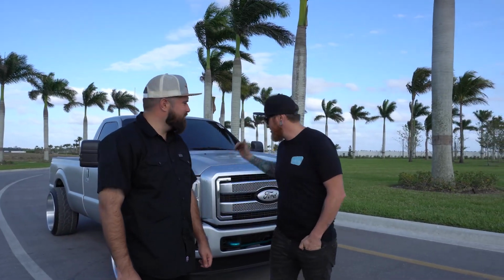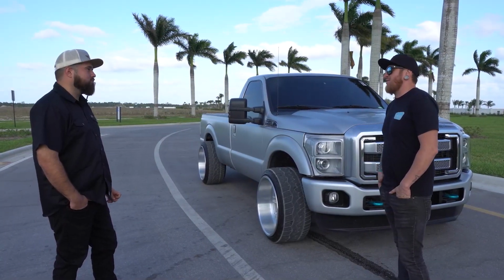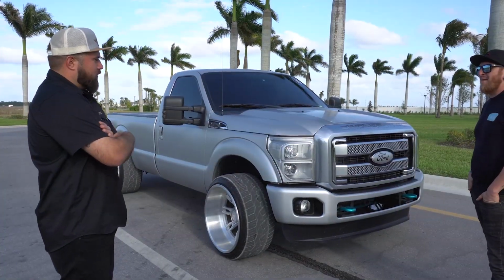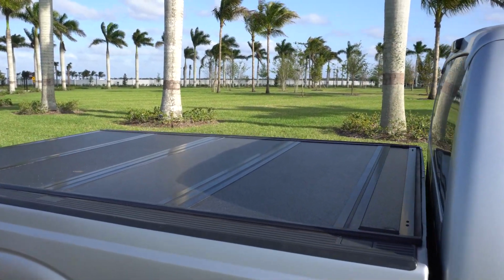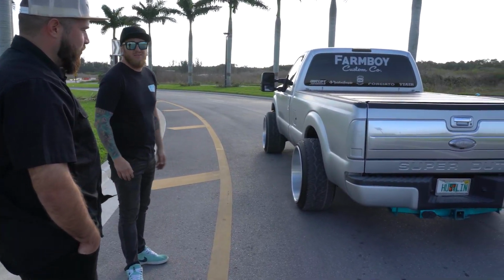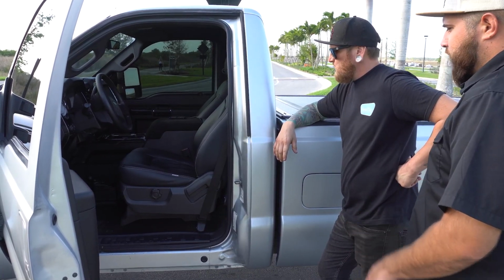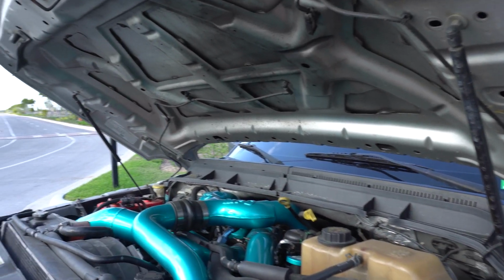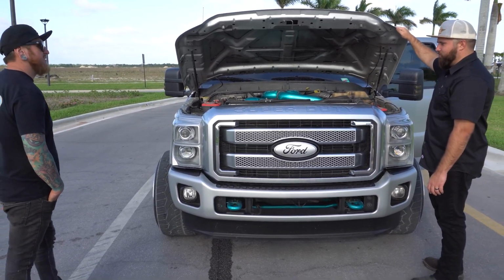Nate's Super Duty 2011 F250 Single Cab "Platinum" Bagged on 24x14 Forgiatos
Today we check out Nate's 11 Super Duty sitting on our very own Air Suspension lowering kit